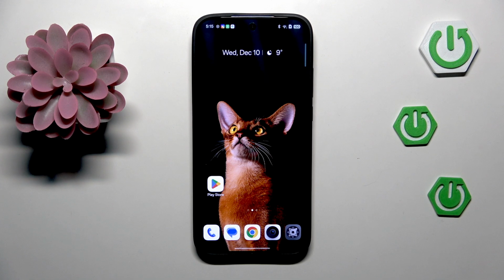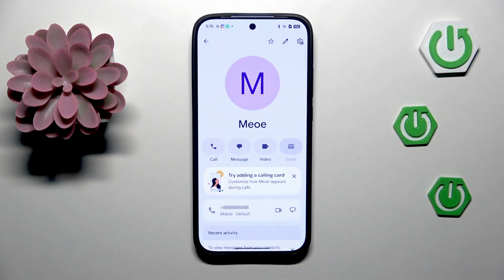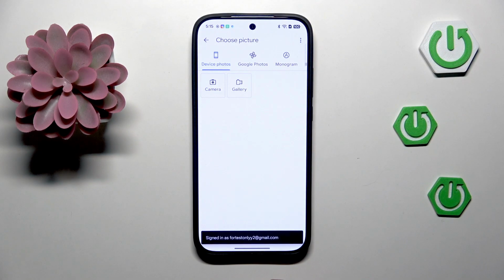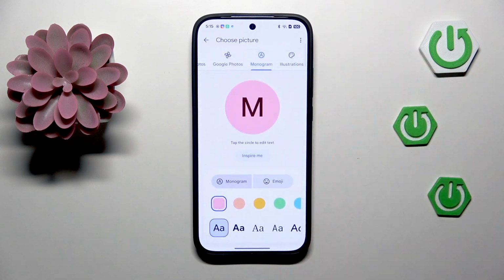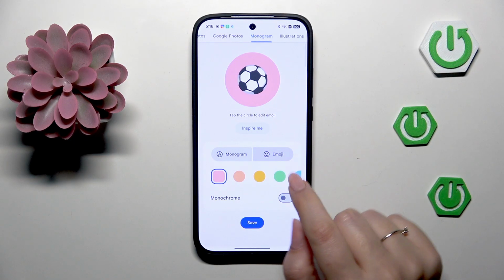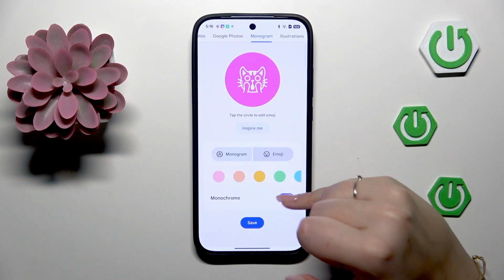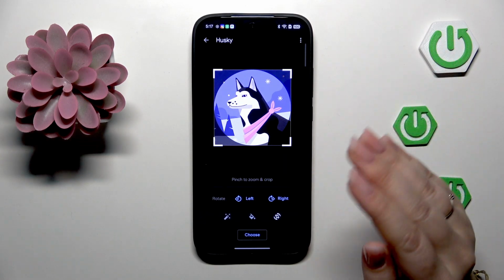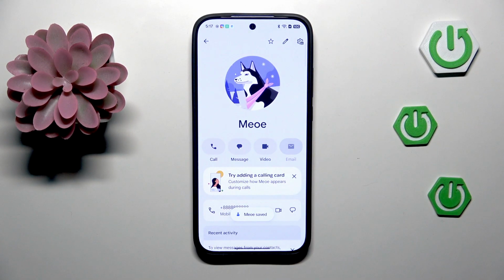REALME GT8 Pro Dream Edition – How to Add Contact Photo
In this short and clear video you will learn how to add a contact photo on the REALME GT8 Pro Dream Edition. I show how to open your contact list (via the dialer), select a contact, tap the edit (pencil) icon and choose between the contact picture and the calling card. You can pick a photo from Gallery, Google Photos, or Files, take a new picture with the Camera, or use Monogram, Emoji or online illustrations. I also demonstrate how to change background colors, frame, zoom and position the image so it shows correctly on your contact list and for incoming calls.

How to add a contact photo on REALME GT8 Pro Dream Edition?
How to use Gallery, Camera, Google Photos or Monogram to set a contact picture on REALME GT8 Pro Dream Edition?
How to save and display contact photos for incoming calls on REALME GT8 Pro Dream Edition?

0:00 Intro and device overview
0:08 Open Contacts via the dialer
0:19 Select contact and tap Edit (pencil)
0:26 Picture vs Calling Card explained
0:41 Choose source: Gallery or Camera
0:58 Google Photos and Monogram options
1:14 Emoji selection and background color
1:38 Illustrations, presets and framing
2:18 Position, zoom and choose the visible area
2:20 Save contact and view the final result
2:34 Outro and subscribe reminder